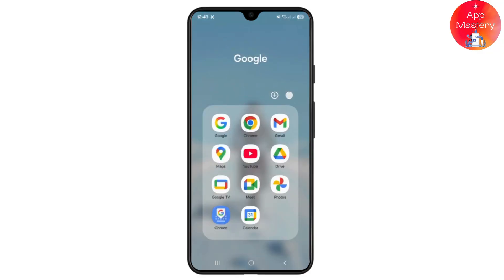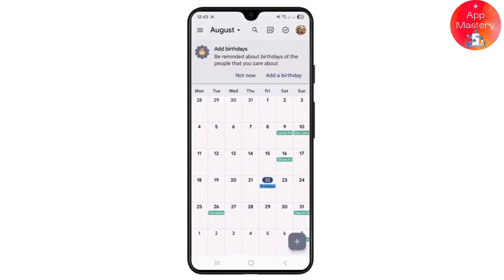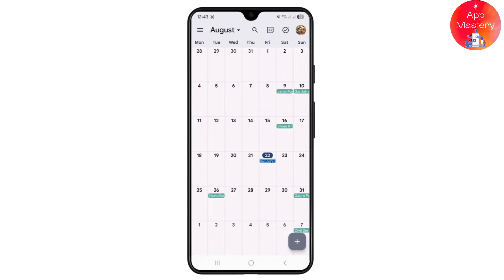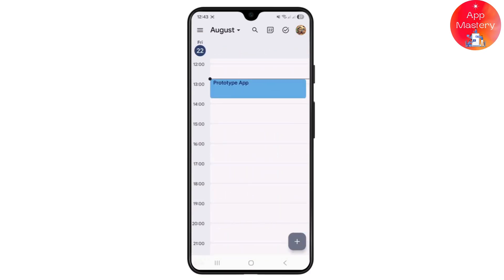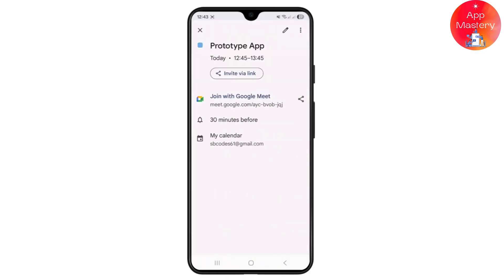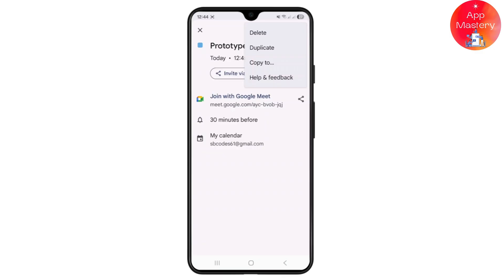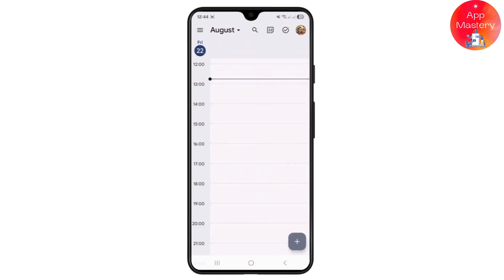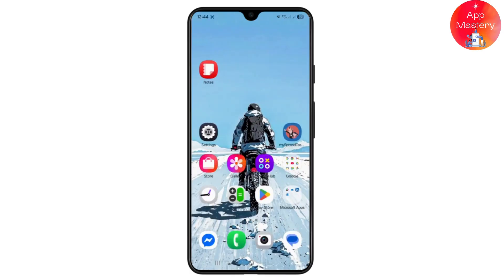How to Delete Scheduled Meet on Google Meet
How to Delete Scheduled Meet on Google Meet (2025)! Want to remove a scheduled meeting from Google Meet quickly and easily? This video will guide you through the steps on how to delete a scheduled Meet on Google Meet. Whether you're asking, "How do I cancel a scheduled Google Meet?" or need help managing your meetings, this tutorial has you covered. Learn how to delete a meeting and keep your calendar organized. Watch now to see how you can delete scheduled meets on Google Meet today!

Timestamps:

00:00 How to Delete Scheduled Meet on Google Meet
00:10 How Do I Cancel a Scheduled Google Meet?